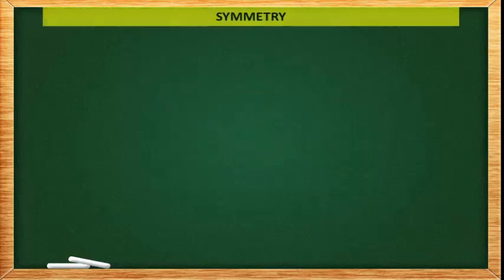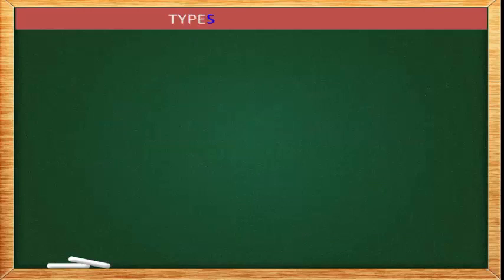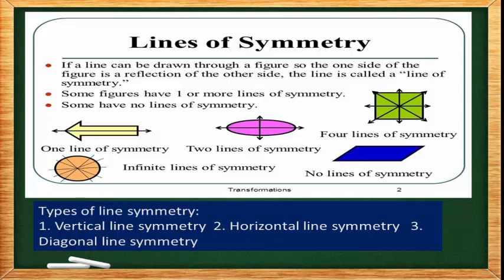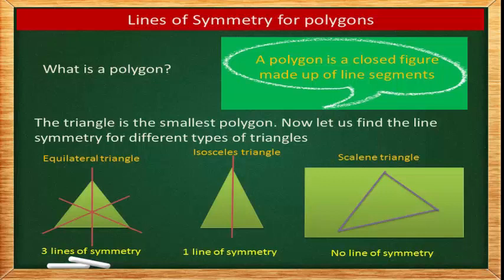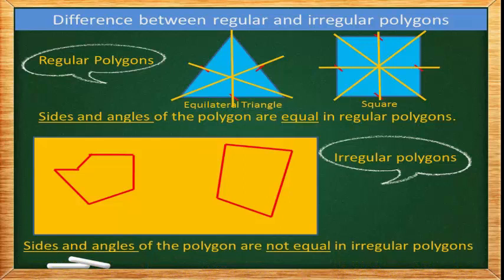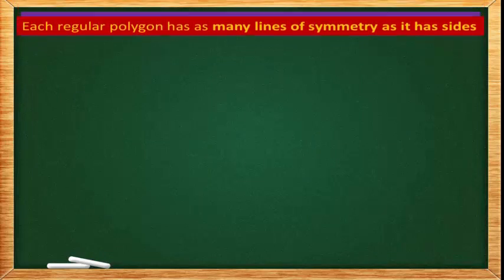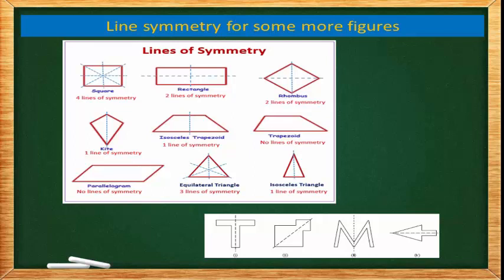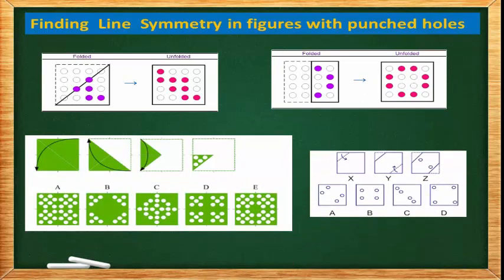Class VII Maths Chapter 14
Presented by Mrs. M. Kalimani